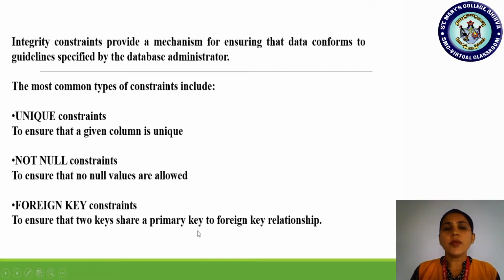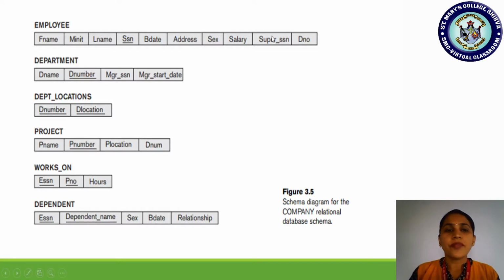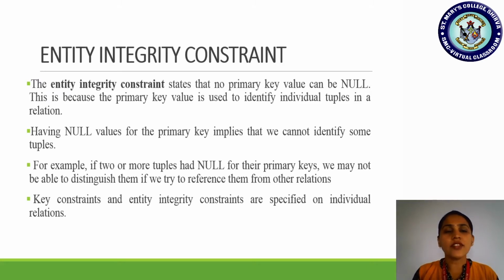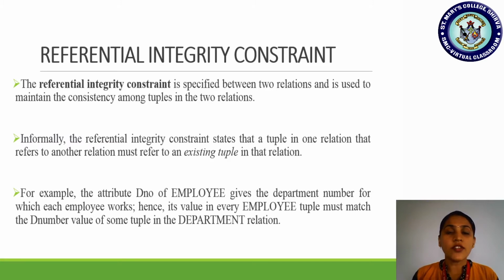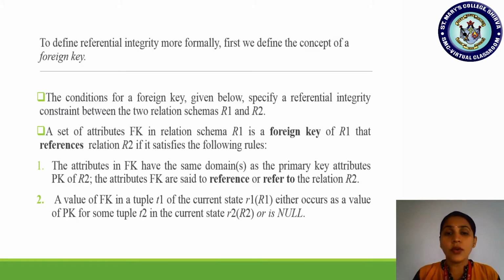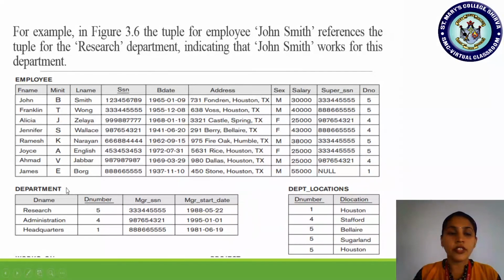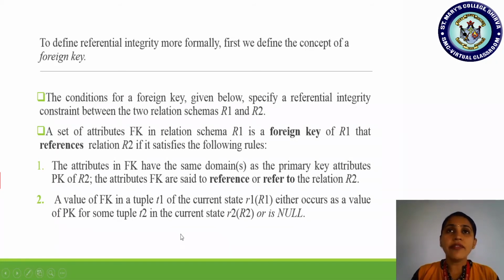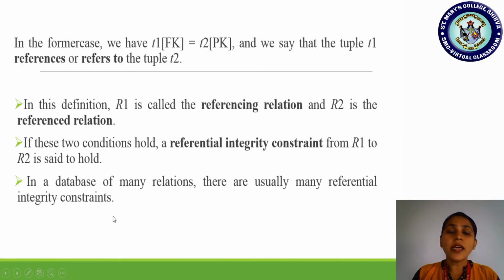DBMS UNIT2 C1 7WEEK8